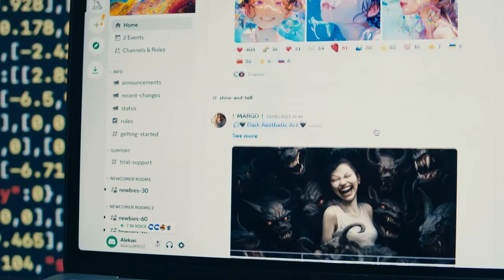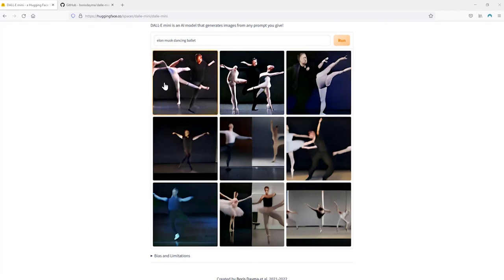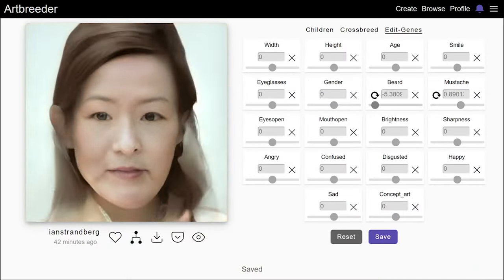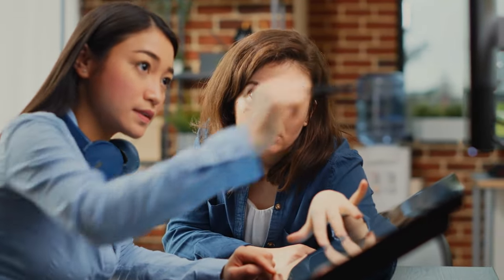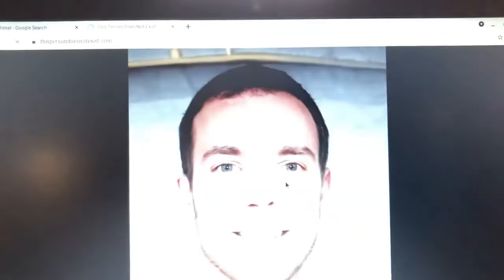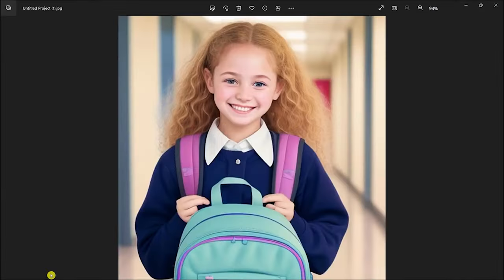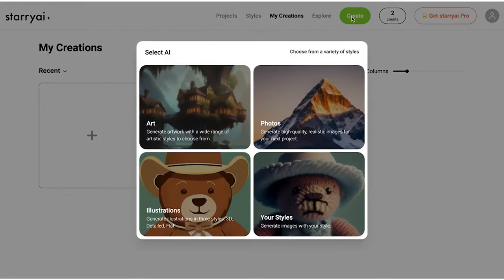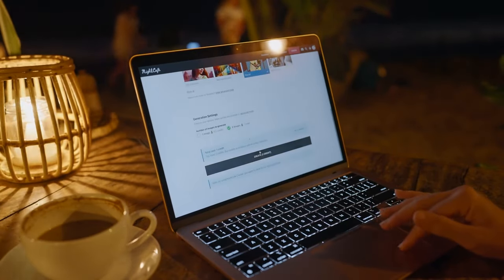7 Free AI Image Generators You Need to Try! | Free AI Image Generators 2024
Discover the magic of AI with our top 7 free AI image generators! From surreal dreamscapes to lifelike faces, unleash your creativity and transform your wildest imaginations into stunning digital art. Perfect for creators, dreamers, and everyone in between. Dive in now and let your imagination soar!